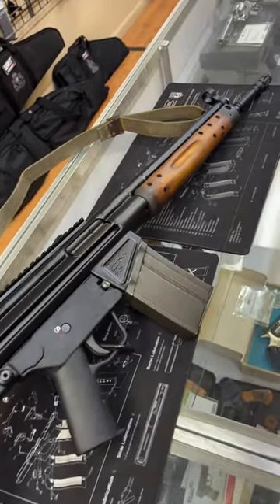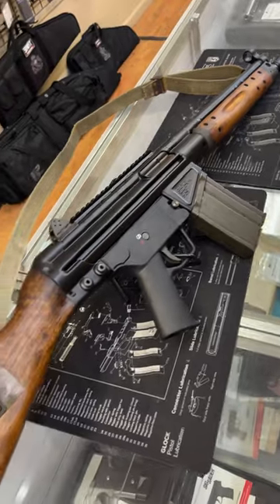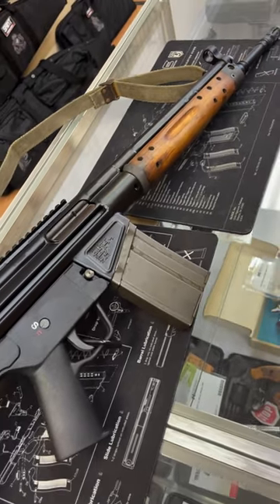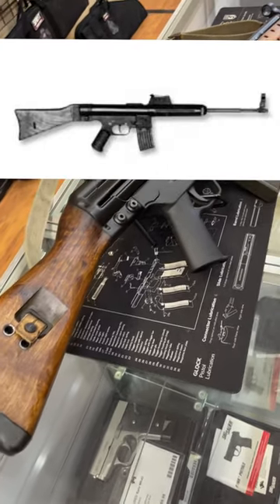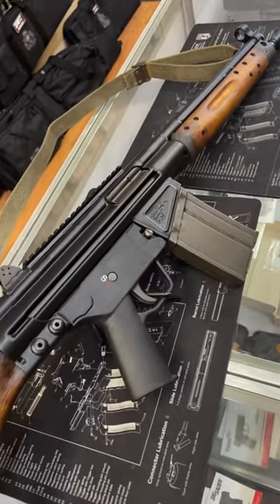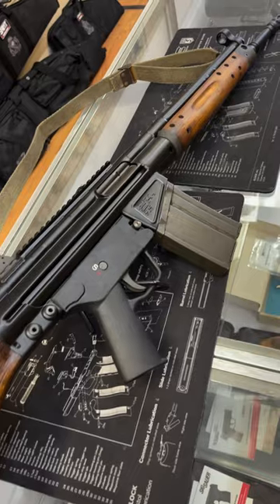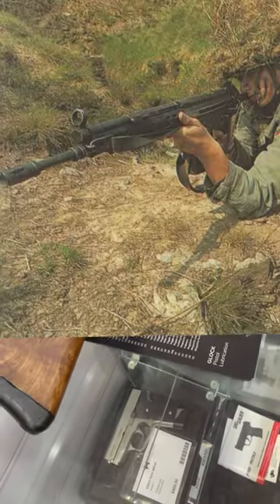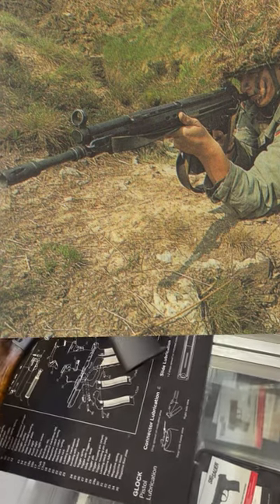One of the Most Iconic Battle Rifles💪🏻 Gun Store Find 6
Welcome to the Gun Store Finds Shorts. Here we will upload minute-long shorts of the cool and interesting stuff that comes into our store!